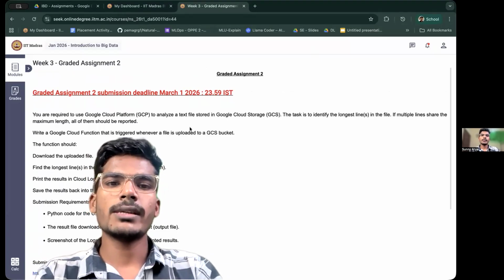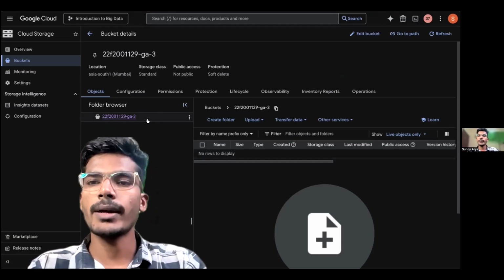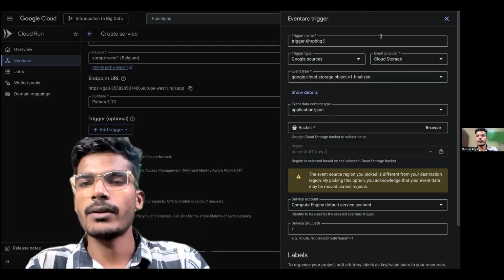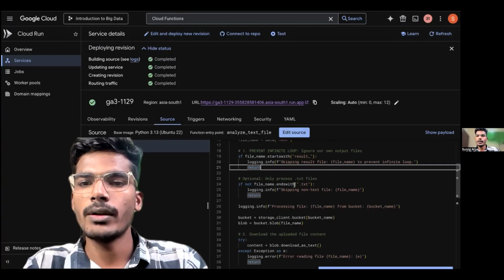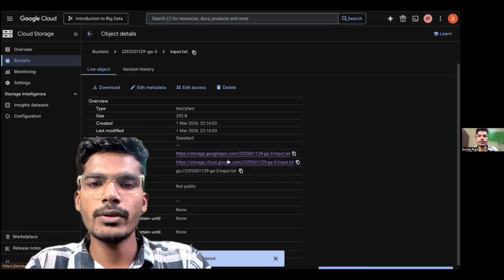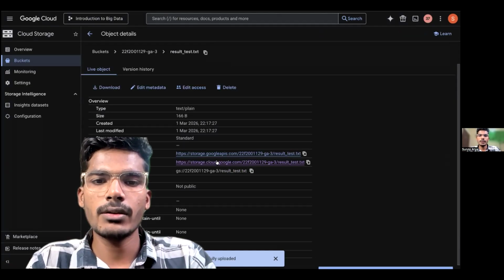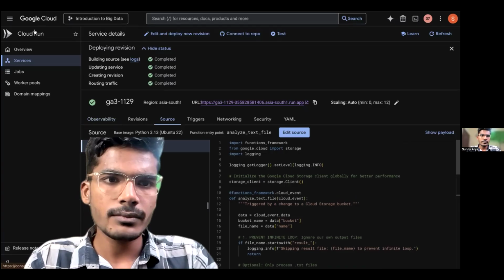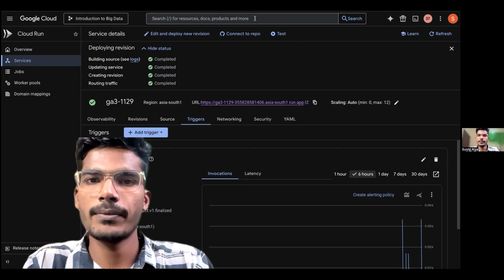How to Trigger Google Cloud Functions with Cloud Storage | GCP Python Tutorial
Learn how to automate file processing using Google Cloud Platform (GCP)! In this step-by-step tutorial, I walk you through creating a serverless pipeline where uploading a text file to a Google Cloud Storage Bucket automatically triggers a Cloud Run Function (formerly Cloud Functions) using Python.

This video also covers the solution for the "Introduction to Big Data" Week 3 Graded Assignment 2. We will cover writing the Python logic to find the longest line in a text file, preventing infinite loop triggers, testing the function, and troubleshooting common IAM permission errors (Pub/Sub Publisher roles).

What you will learn in this video:
• How to create and configure a Google Cloud Storage Bucket.
• How to deploy a Python Cloud Function (Cloud Run Functions).
• How to set up Eventarc triggers between Cloud Storage and Cloud Functions.
• How to write Python code to read/write files in GCP Storage.
• How to fix common trigger and IAM permission errors.